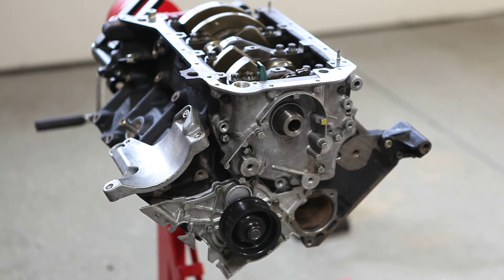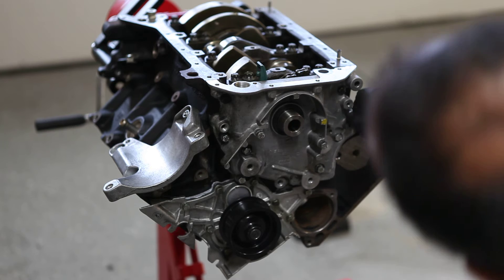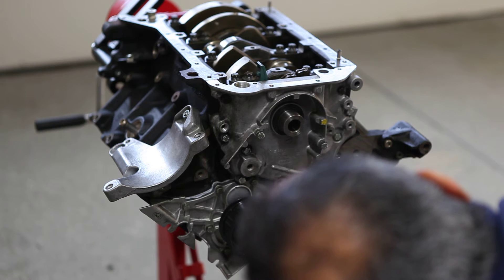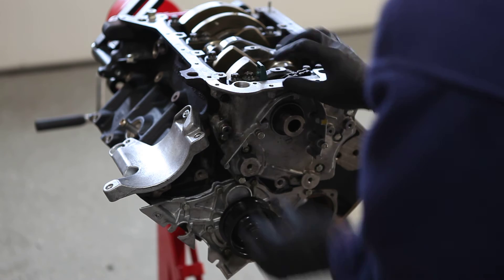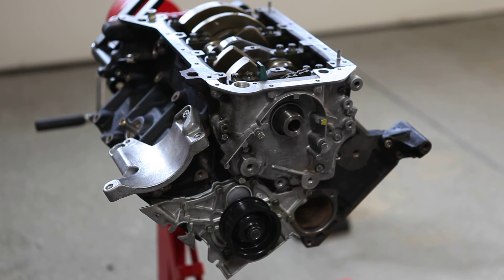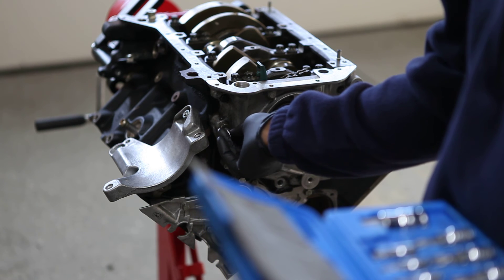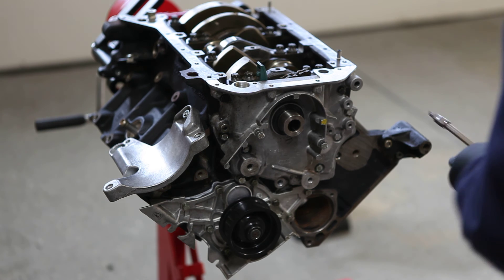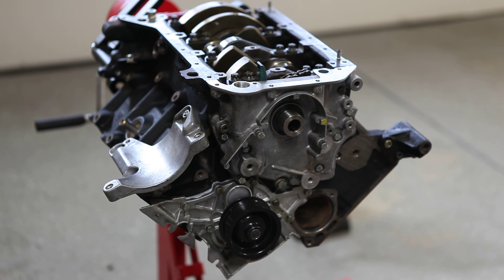B5 S4 Engine Rebuild